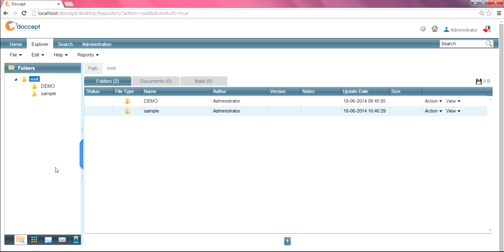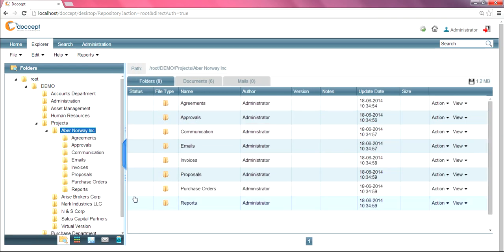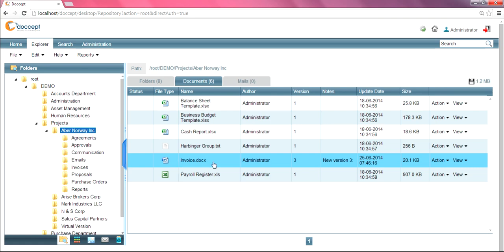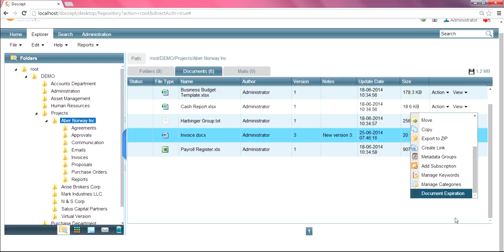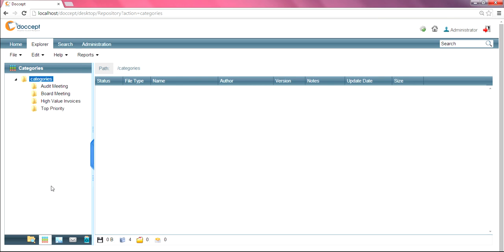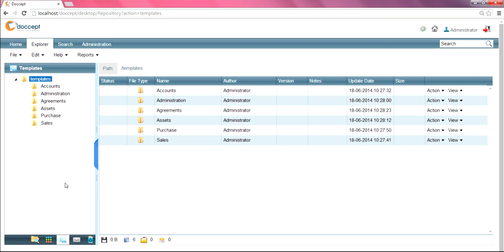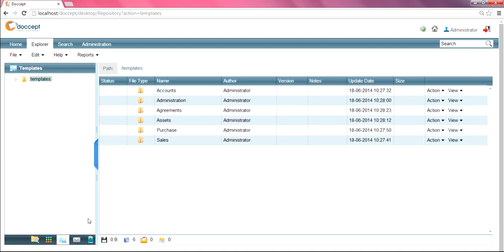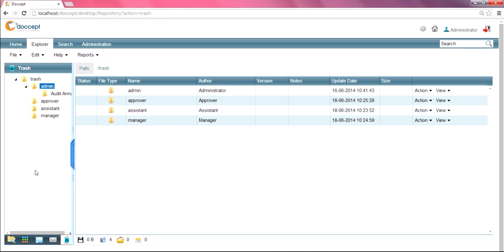Explorer Function in Electronic Document Management System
- Doccept is a powerful electronic document management system (DMS) for tracking, storage and management platform. We can store and manage the documents for accounts, administration, asset management, human resource, sales, purchase department and many more which team members can execute and collaborate around same platform.